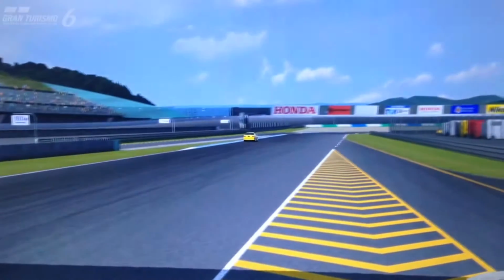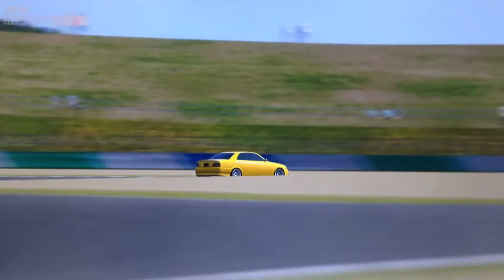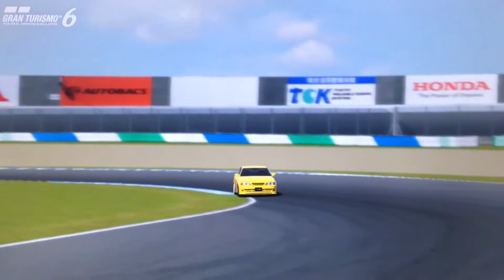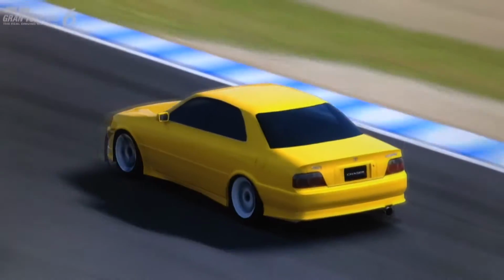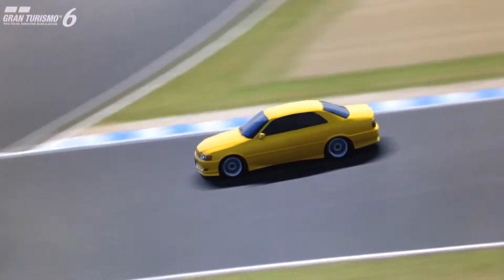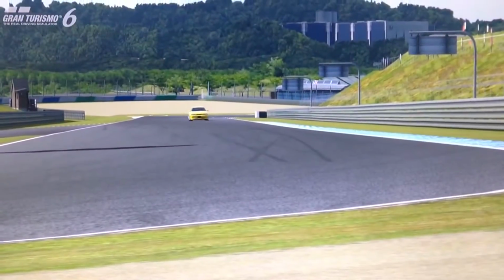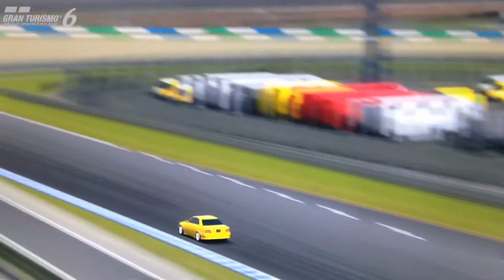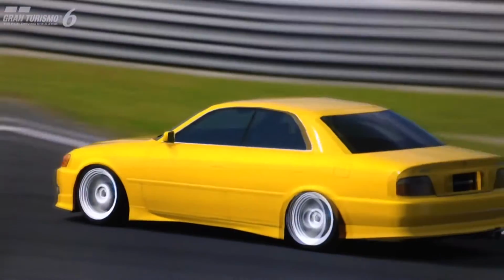GT6 : Quattroporte Ep.4 - X540 Chaser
Episode four of "Quattroporte", the brand new review series wherein I will be reviewing the sports saloons of Gran Turismo 6, who prove that practicality doesn't need to cancel out performance...

This episode features the TOM's X540 Chaser, which is a great value supersaloon that gets far less recognition than you would expect from most players...

Specs (Fully Tuned) :

Year : 2000
PP : 585
Motor : --cc, Turbocharged
Power : 798 bhp @ 7,400rpm
Torque : 576 lb/ft @ 6,900rpm

Weight : 1221 kgs
P/W ratio : 654 bhp/tonne

Price : 50,000.cr
Detailed interior : No
Paintable : Yes

Good stuff : Brilliant all-rounder
Not so good : Not much really...

Vine : Hammer Studios
Personal FB : mike.hamer.311
FightMe App : Hammer Studios
Google+ : Hammer Studios
PSN : CORRUPTED_DISC
XBL : CORRUPTED DISC
GTPlanet : CORRUPTEDDISC